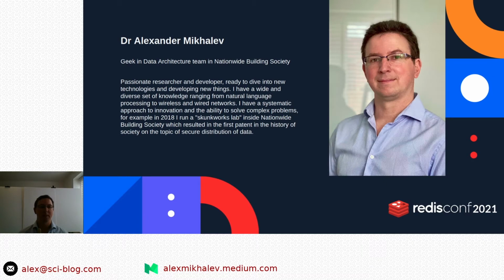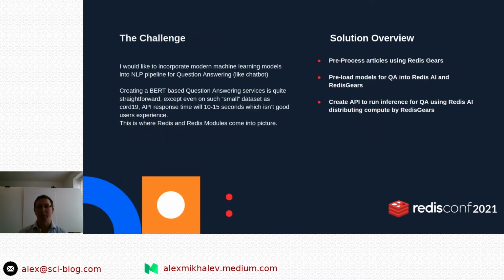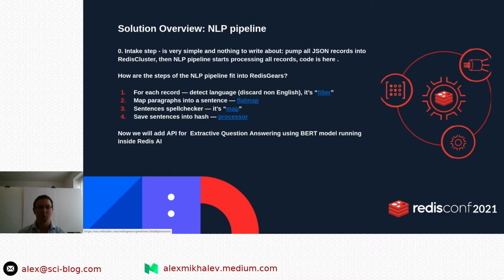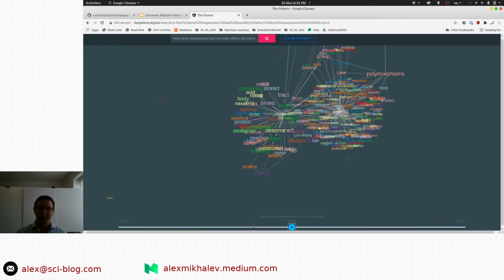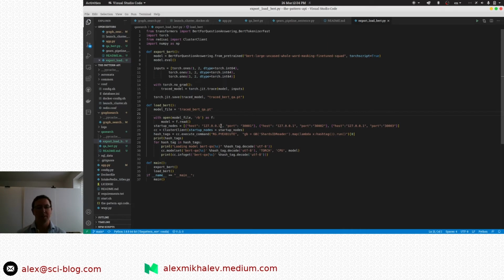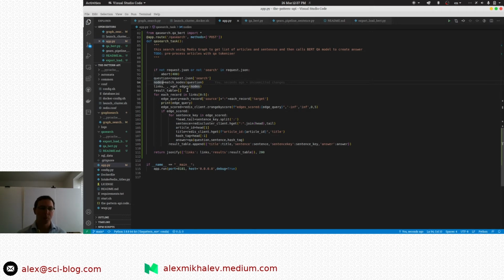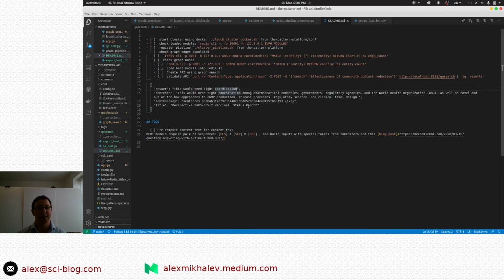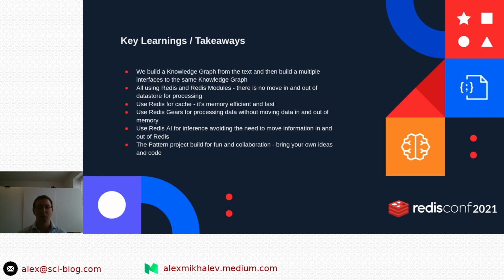Using the Redis ecosystem to build NLP-based services, Nationwide Building Society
RedisConf 2021
Speaker: Alexander Mikhalev
This session is for data scientists and AI/ML engineers who would like to leverage Redis in their architecture, along with the modern Machine Learning Model (BERT Question Answering or Summarisation), to bring your ideas closer to production using RedisGears, RedisGraph, and RedisAI.